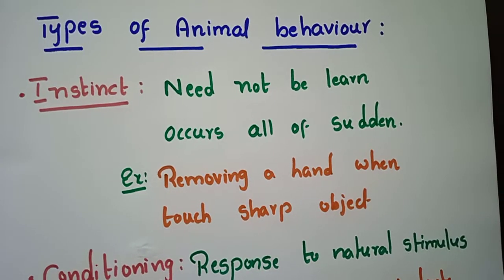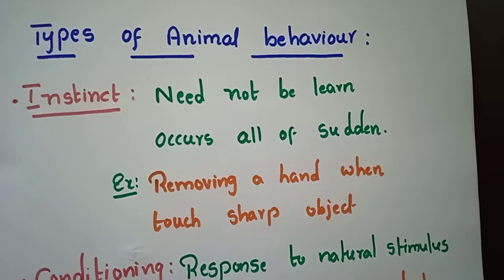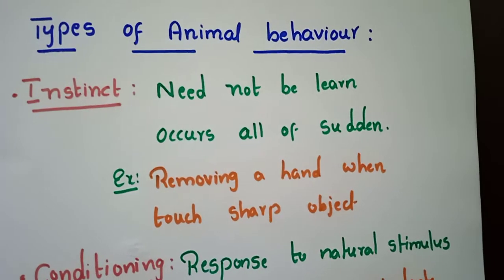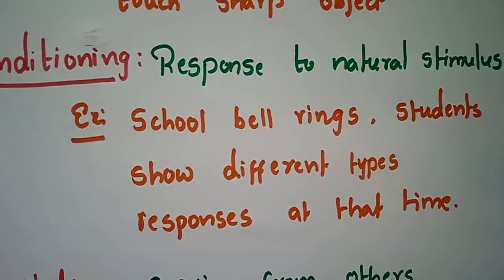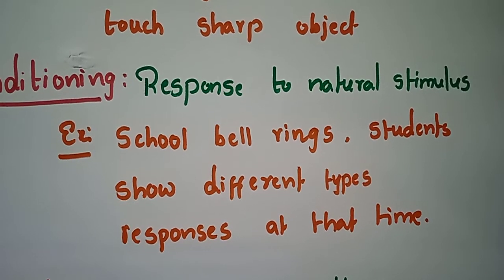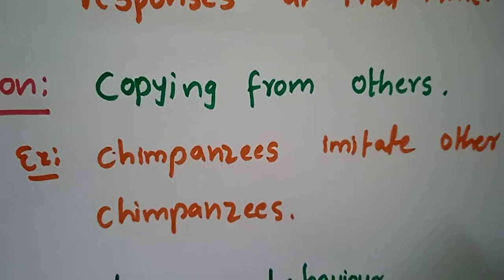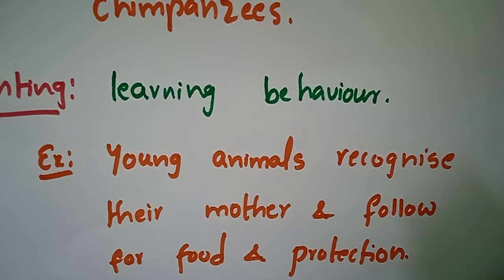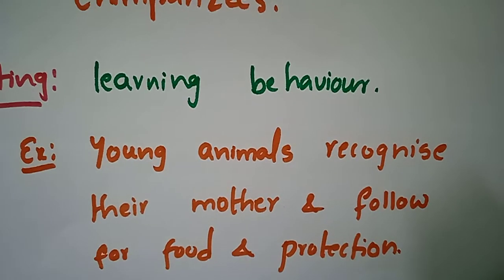Types of animal behaviour||Imitation, instinct, conditioning and imprinting||Happy learning